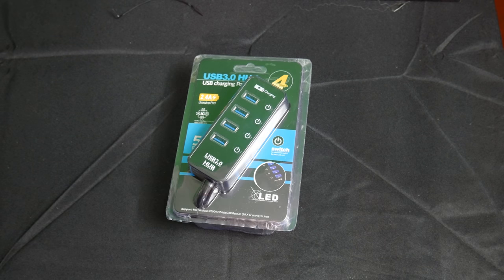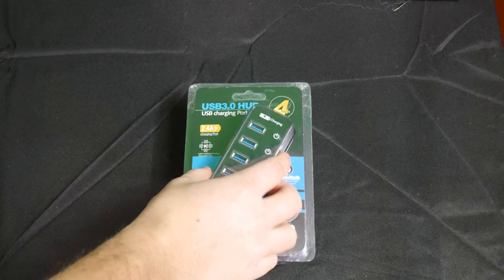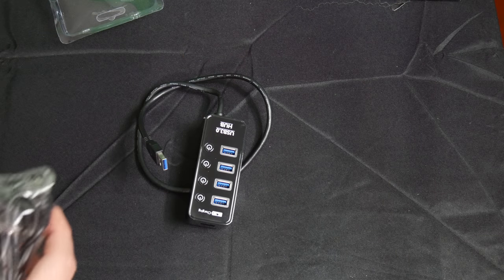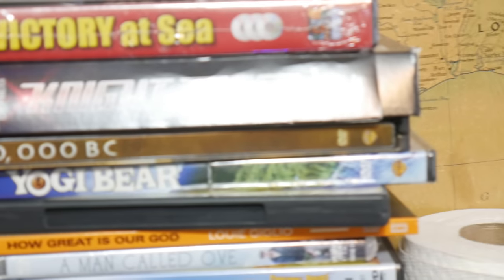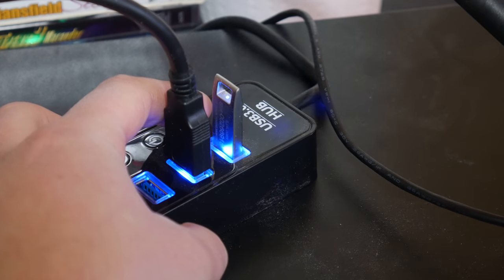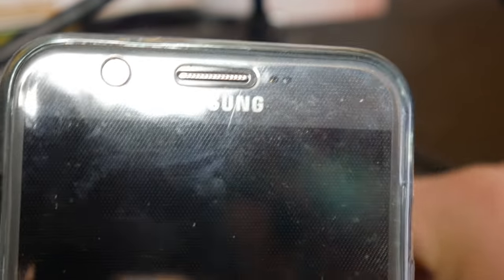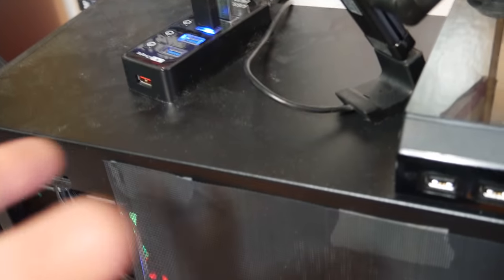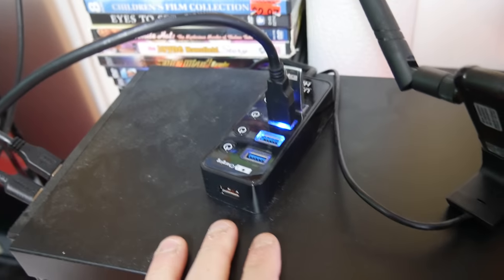Powered USB Hub atolla USB 3.0 Hub 4 + 1 Data Transfer and Charging Multiport with 15W 5V-3A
hey everyone Today We Do A Full Unboxing And Review Of The ATOLLA USB 3.0 Hub We also Show You How It Works And WHY Its A Must Own Product For Everyone! As Always Below You Can Purchase This Item From A Safe Seller And If You Have An Products You'd Like Me To Review Leave A Comment Thanks!
High speed 6 Port USB With X2 Charging ports
Usb Hub With On/Off Switches Per USB Port
Standing Tower USB Hub 7 Total Ports
Mega Smart Hub 13 USB Ports
At The End Of The Description You can See Full Specs Of This Hub
- My Main Youtube Channel The Life Of Scott

Powered USB Hub atolla USB 3.0 Hub 4 + 1 Data Transfer and Charging Multiport with 15W 5V-3A Power Supply
Product Features

    SuperSpeed Data Transfer: This hub supports USB 3.0 transfer rates up to 5Gbps (500MBps) to allow data to move quickly between devices, ideal for high-throughput devices such as USB hard drives, flash drives, and USB video adapters
    Sleek yet Functional Design: Sleek piano black glossy UV clear coat finish designed with 4 USB 3.0 ports capable of SuperSpeed data transfer along with smart charging, while the fifth port, high power charging port, is ideal for your iPad / tablet. Individual LED status indicators and on/off switches for each USB port provides convenient control
    Industry Level Protection: Solid construction, built-in surge protection and over-current protection along with industrial-grade 5mm hardened cable endure years of use
    Compatibility: Compatible with most Windows 10, 8.1, 8, 7, Vista, XP, Mac OS X (10.x or above), Linux. Fully plug and play, no drivers required and supports hot swapping
    In The Box: atolla 204U3 HUB (4.29x1.73x0.9in + 1.97ft USB cable), 15W(5V/3A) Power Adapter(2.95*1.57*2.2in + 3.7ft power cord), 3.3ft Extra USB extension cable

Product Description

atolla 204U3 USB 3.0 Hub + 15W (5V/3A) Power Adapter + 1 Meter USB 3.0 Extension Cable
The atolla 204U3 provides 4+1 USB 3.0 ports with robust 15W (5V/3A) UL certified power adapter and 1 meter extra USB extension cable to expand high speed USB connectivity for any USB 2.0 or 3 .0 capable device.